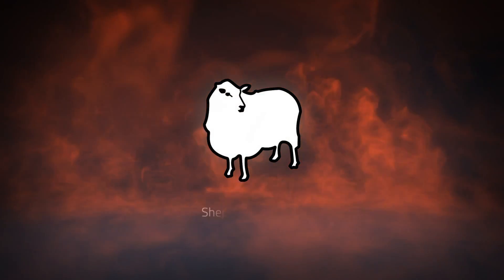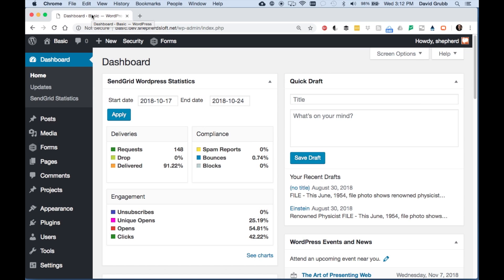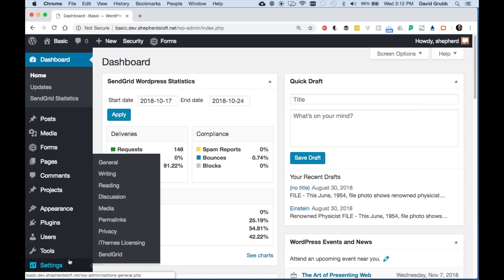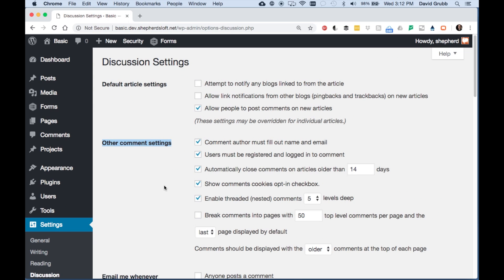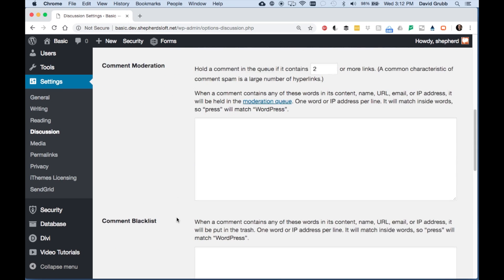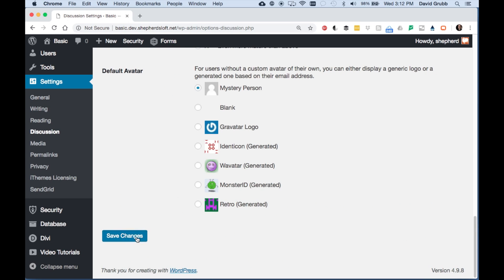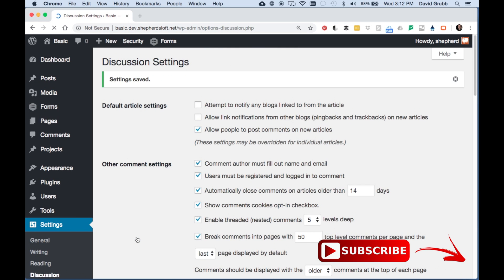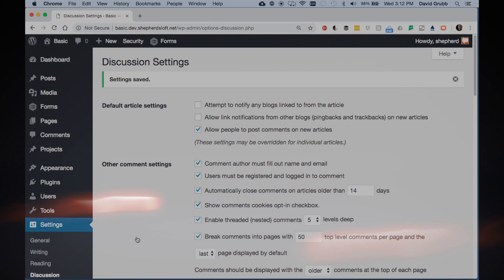WordPress Performance Split Comments into Pages Part 21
Shepherds Loft, web design with purpose WordPress Management
WordPress in 60 Seconds or Less by Shepherds Loft

WordPress Performance Split Comments into Pages Part 21 How to speed up WordPress. From the dashboard go to settings and then click on discussion under the section other comment settings check the box next to break comments into pages then scroll down and click Save. If you have a lot of comments reducing the number of viewable comments in a post will keep your post loading quickly